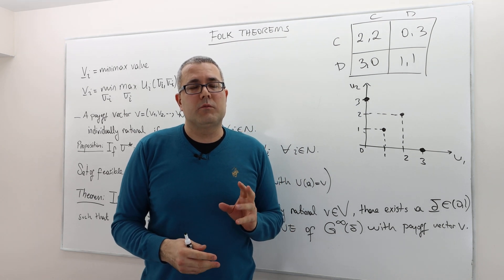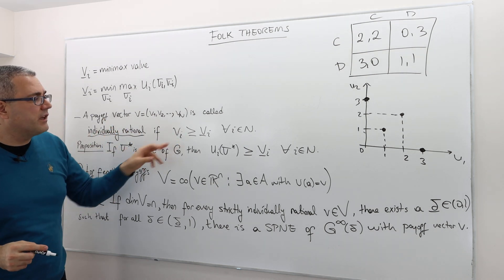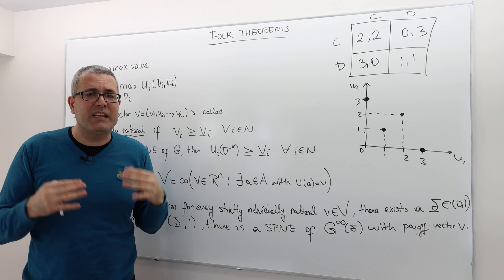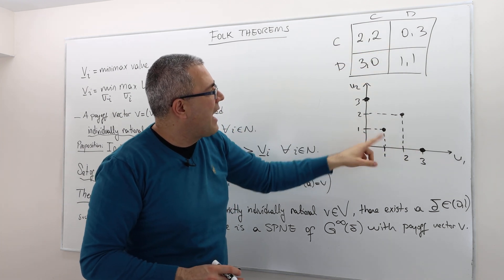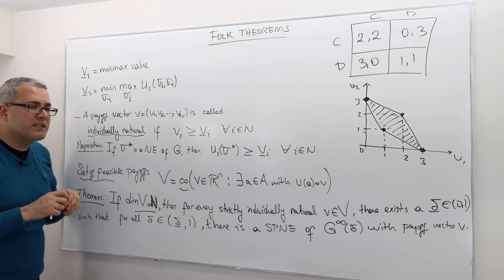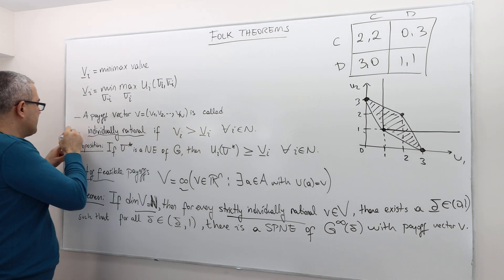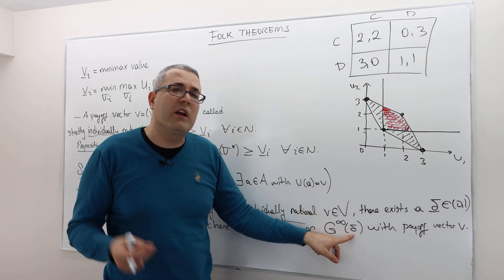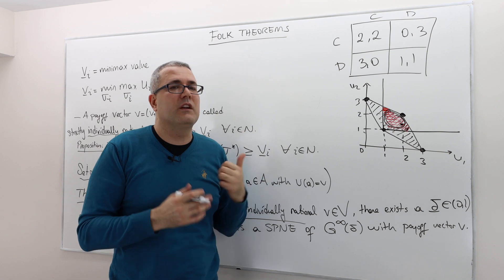(AGT3E12) [Game Theory] Folk Theorem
In this episode I talk about a famous folk theorem.